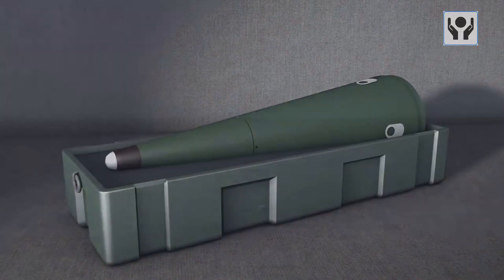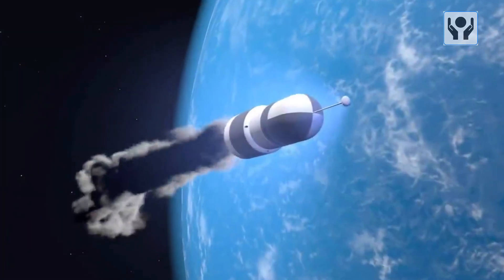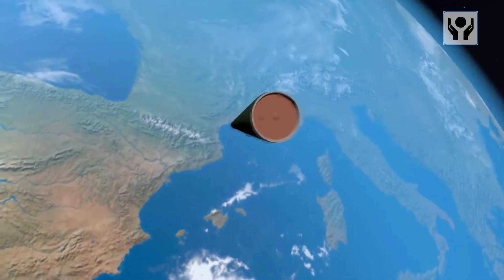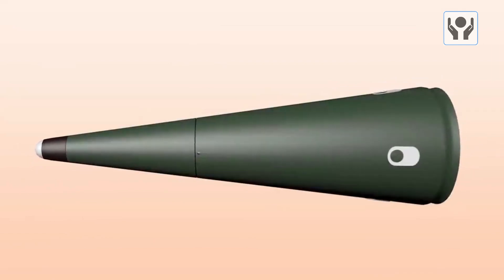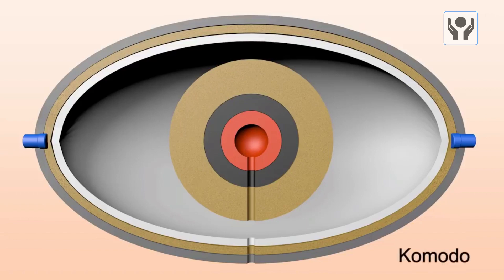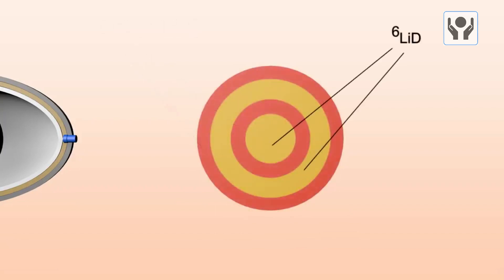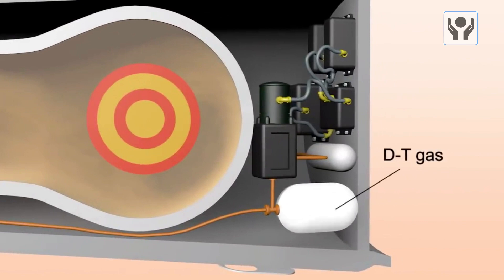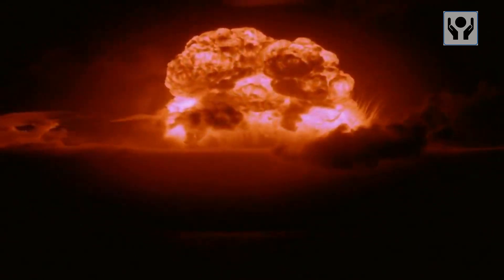Breaking Down the W-88: An In-Depth Look at the Nuclear Weapon's Composition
The W-88 thermonuclear warhead is a compact and high-yield nuclear weapon that was developed by the United States during the Cold War. It was designed to be deployed on Trident II D5 submarine-launched ballistic missiles (SLBMs), which are carried on Ohio-class nuclear-powered submarines.

The W-88 warhead has a yield of approximately 475 kilotons, which is approximately 30 times the yield of the atomic bomb that was dropped on Hiroshima during World War II. It is a two-stage design, which means that it uses a small nuclear fission explosion to initiate a much larger fusion reaction. The warhead is approximately 18.5 inches in diameter, 49.1 inches long, and weighs about 800 pounds.

The warhead is designed to be highly accurate, with a circular error probable (CEP) of less than 300 meters. This means that it can hit a target with a high degree of precision, even when launched from a submarine that is moving at high speed and depth.

The W-88 warhead is considered to be one of the most advanced and sophisticated nuclear weapons in the US arsenal. It is designed to be highly reliable and safe, with a sophisticated set of arming, firing, and safety mechanisms that ensure that the warhead can only be detonated under very specific conditions.

Overall, the W-88 thermonuclear warhead represents a significant advance in nuclear weapons technology, and it remains a critical component of the US strategic nuclear deterrent.

What is the history and design of thermonuclear weapons,How does a thermonuclear warhead,W-88,and what is its destructive power,How does a W-88 warhead differ from other nuclear weapons,What is the plutonium reaction and radiation effects of a thermonuclear warhead,W-88 nuclear weapon,nuclear weapon,thermonuclear weapon,thermonuclear warhead secret,warhead,weapon,army,usa,nuclear explosion,radiation,plutonium